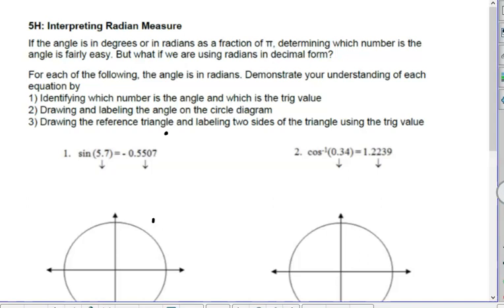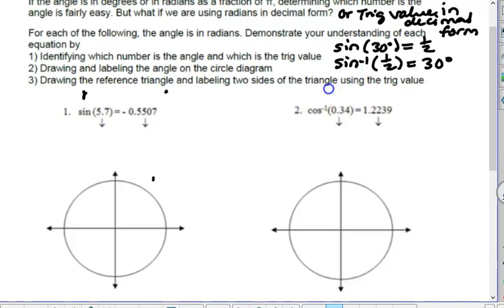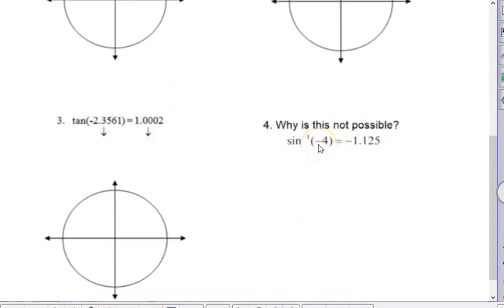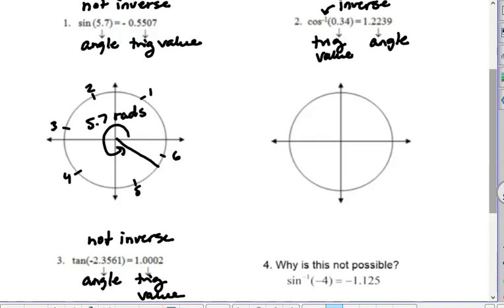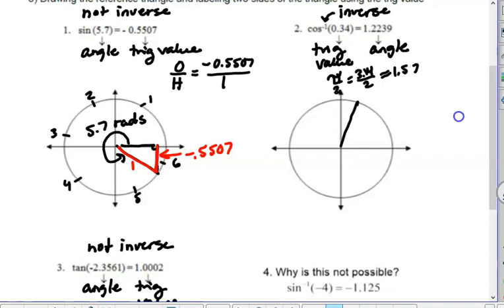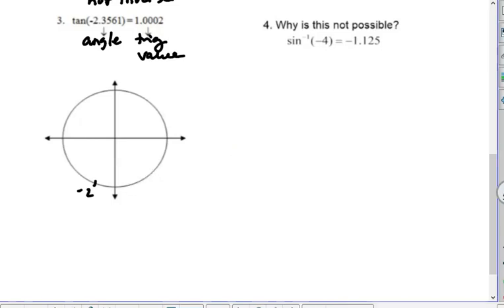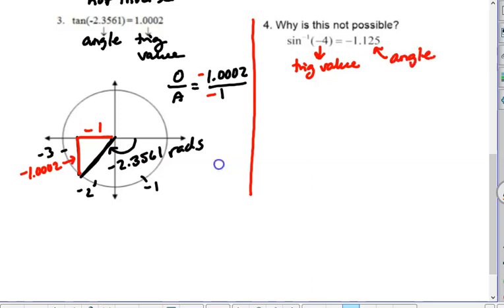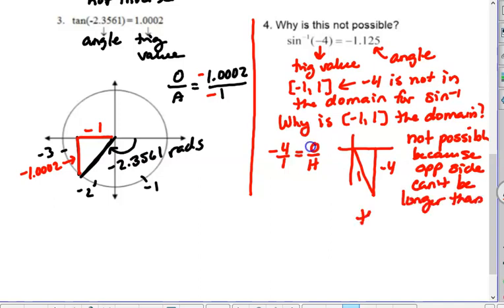TB 5H Interpreting Radian Measure